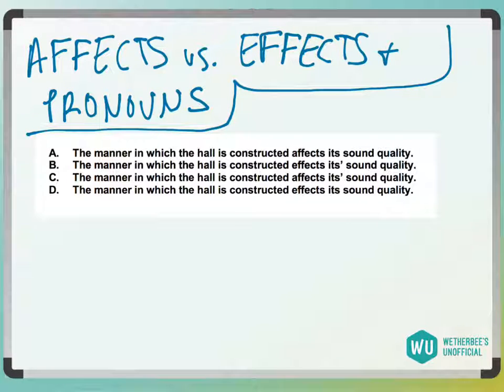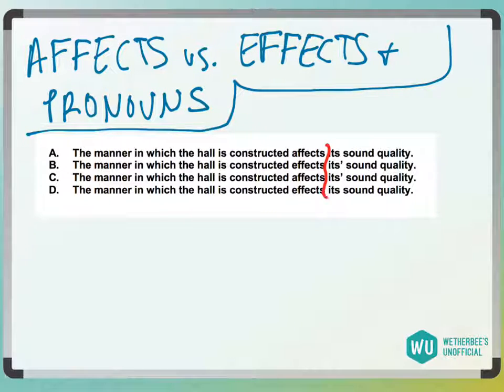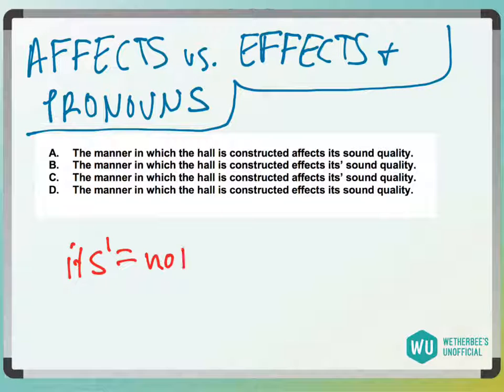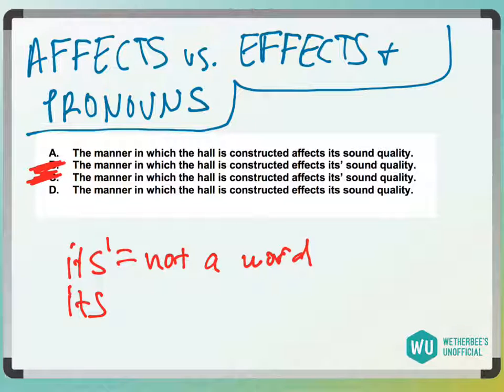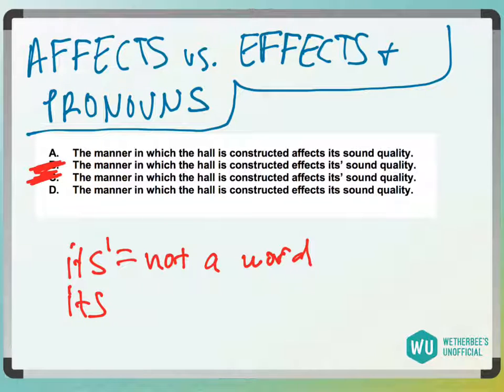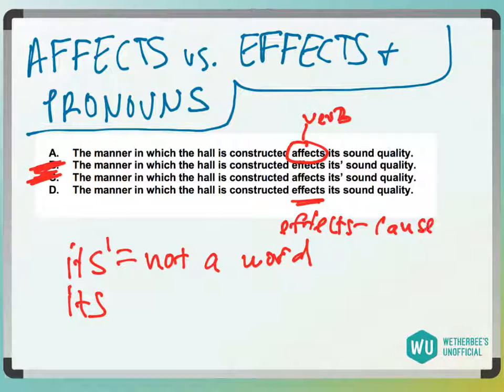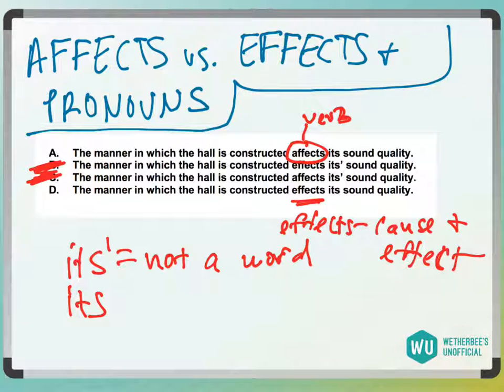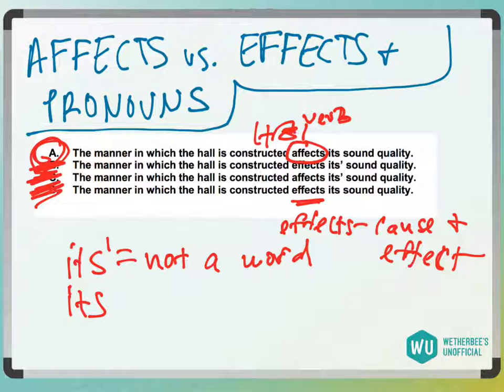Affects vs. Effects/Pronouns